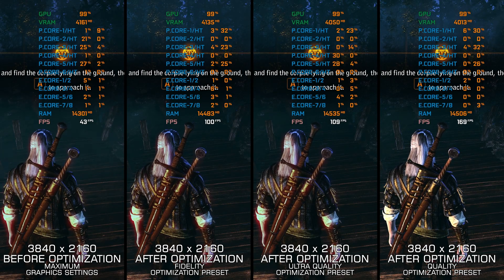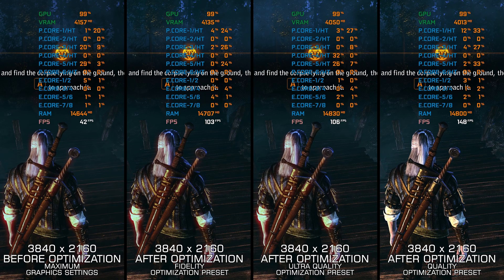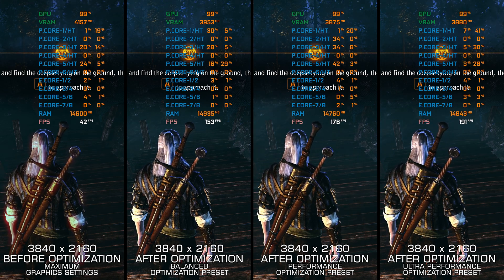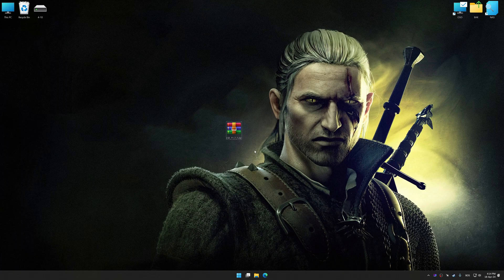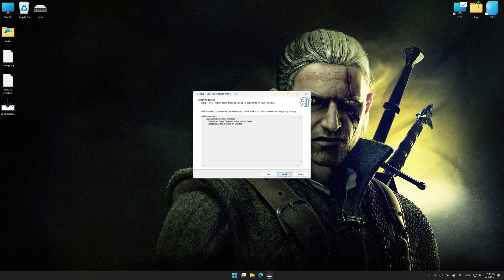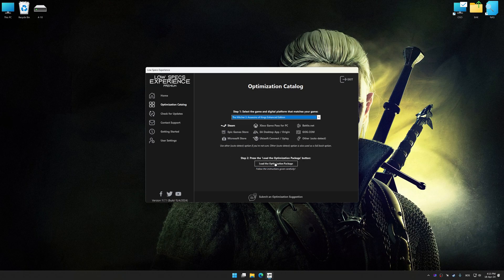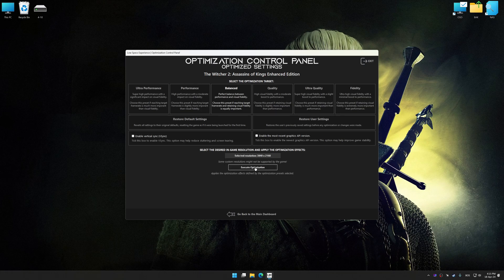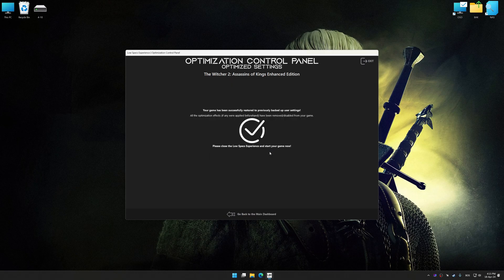The Witcher 2: Assassins of Kings Enhanced Edition | Optimized PC Settings for Smoother Gameplay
Learn how to configure the Optimized PC Settings presets in Low Specs Experience for The Witcher 2: Assassins of Kings Enhanced Edition to achieve stable frame rates, smooth gameplay, and balanced performance. This guide shows you how to maintain excellent visual quality while improving responsiveness, reducing micro-stutters, and keeping motion fluid for the best overall gaming experience.

⏱️ Timestamps

00:00 Before vs After Optimization
00:46 Optimization Guide
02:22 Additional Gameplay Footage